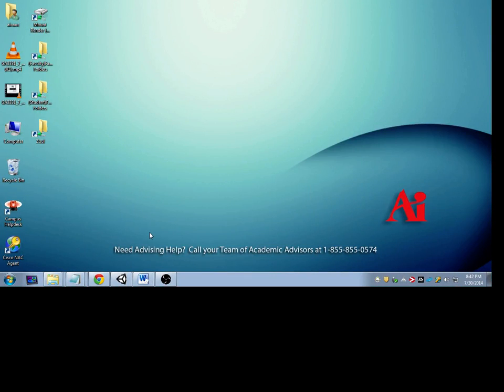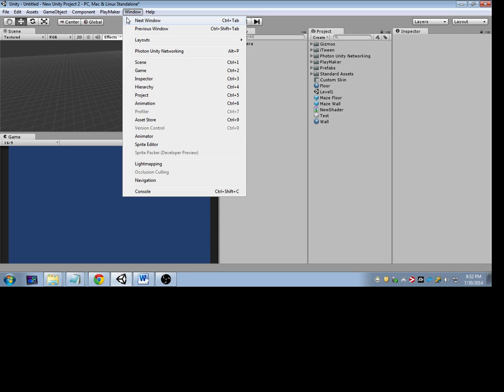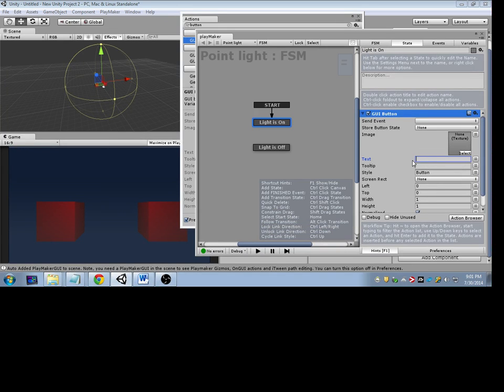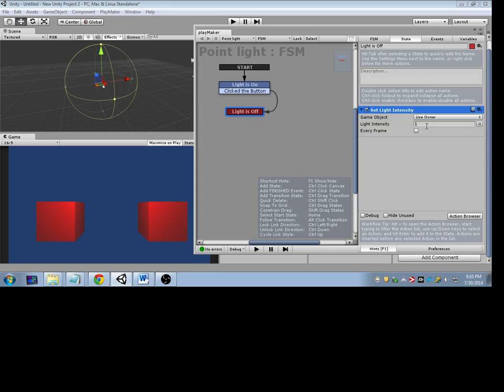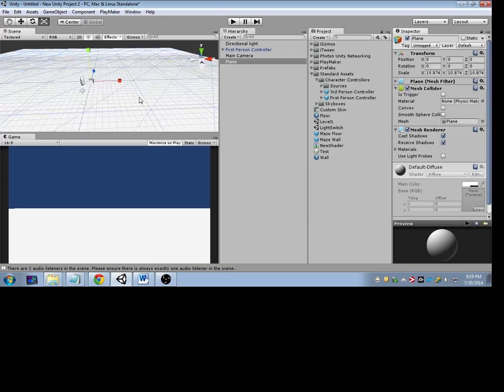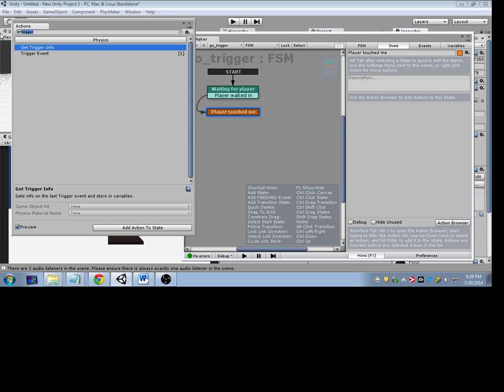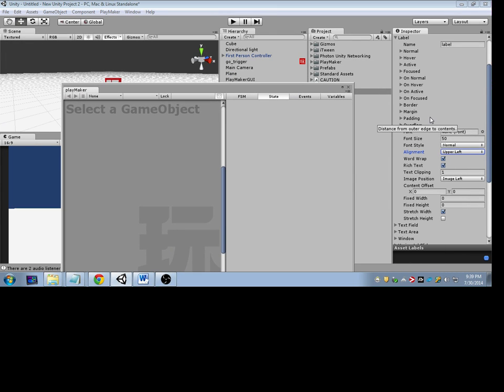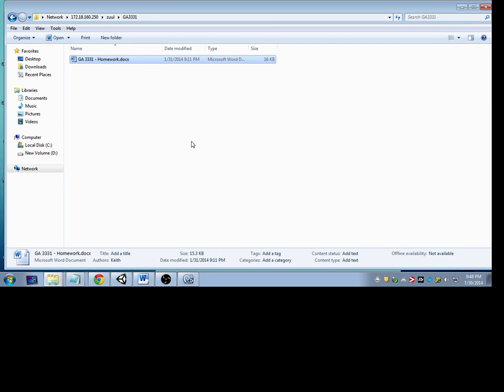GA3331 - 7/30/2014 - Unity/Playmaker introduction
Light switches
Triggers
GUI Labels/Buttons/Skins